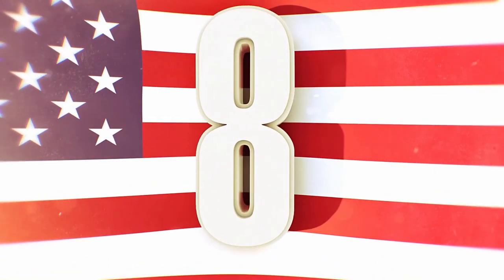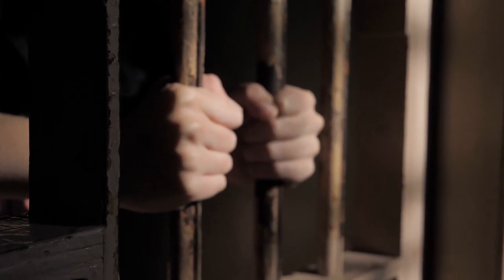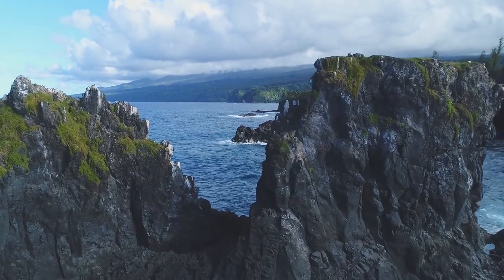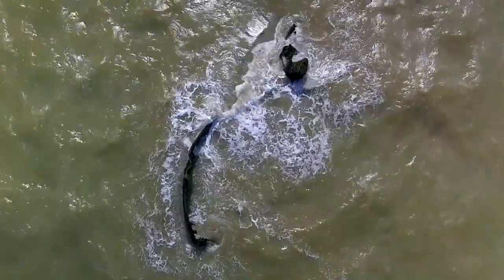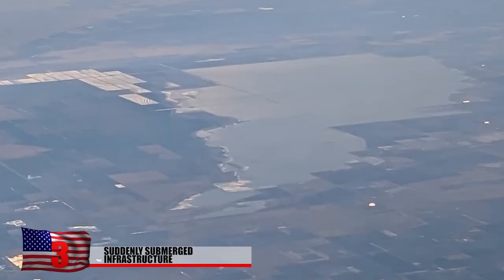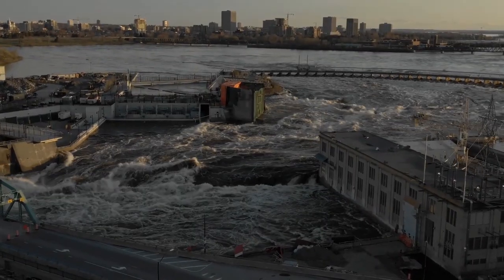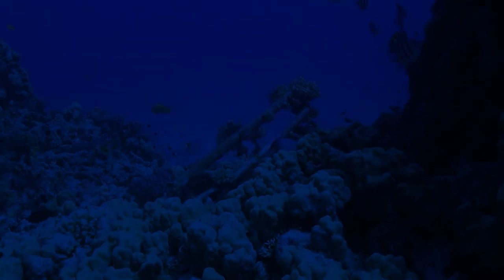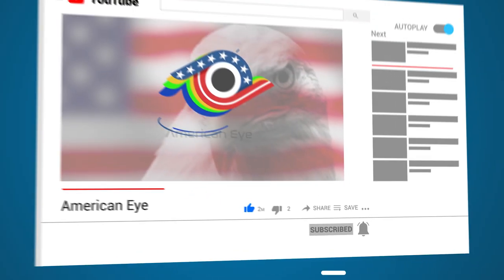Most Insane Abandoned Discoveries Made Underwater